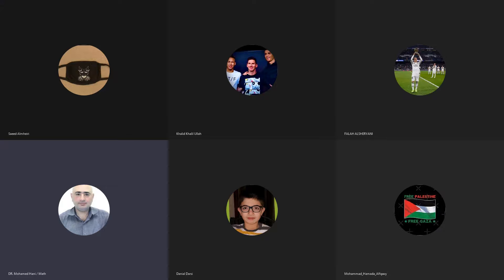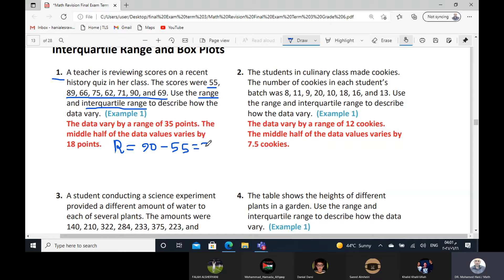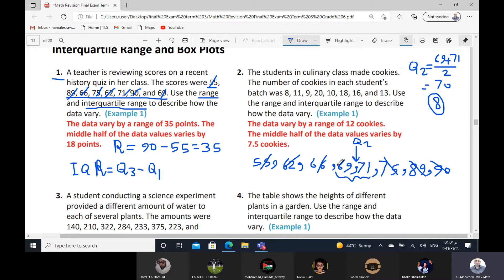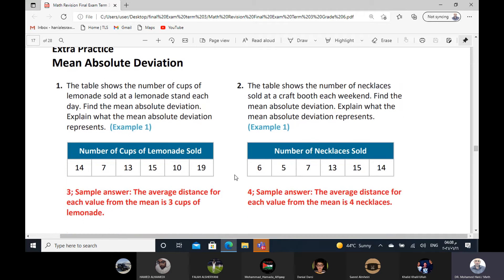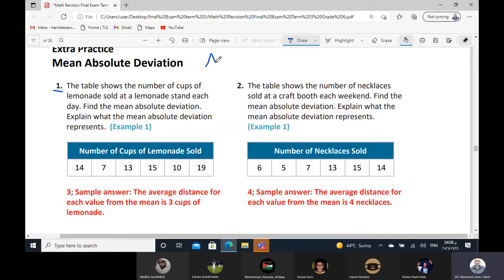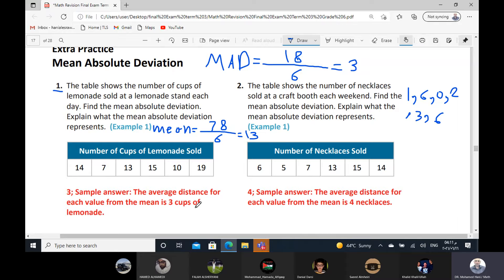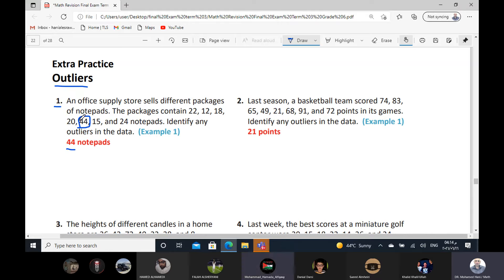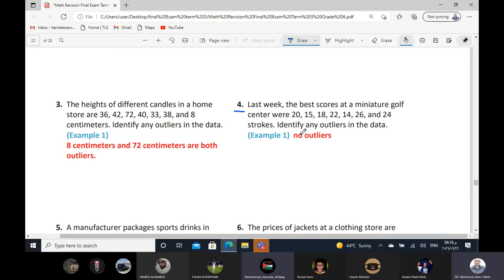Math revision final exam term 3